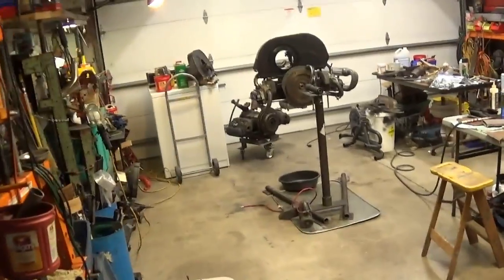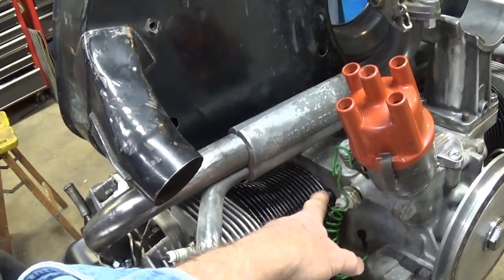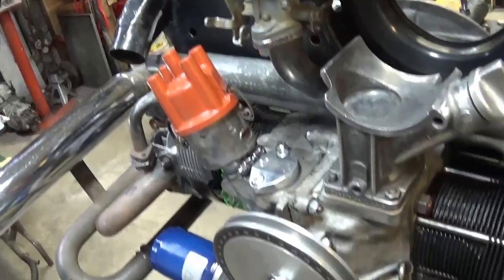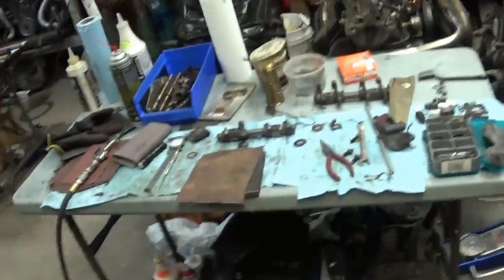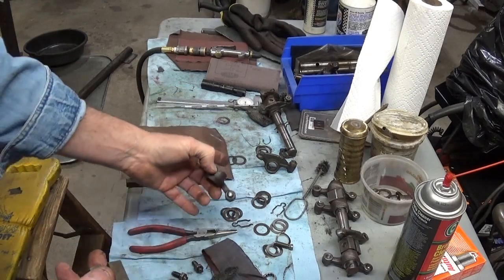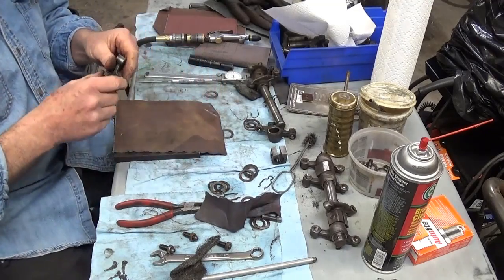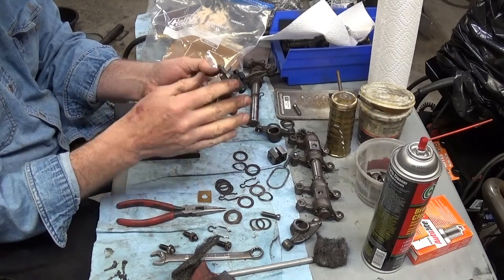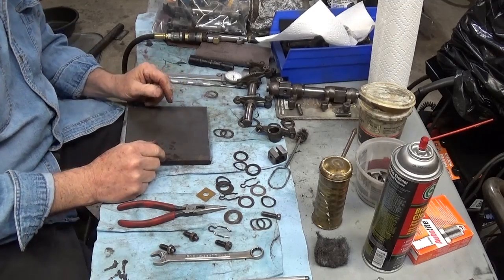VW 1776 SP Rocker Arm Maint.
1776 Single Port Build. Testing new gasket sealers, Carb Jeting, Rocker Arm  maintenance Tips and Tricks that pop into my head as we go along with the build.
For even more info on High Performance Ratio Rocker Arms along with the Pitfalls go watch this vid.